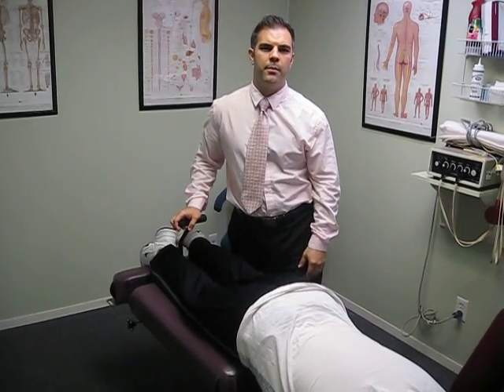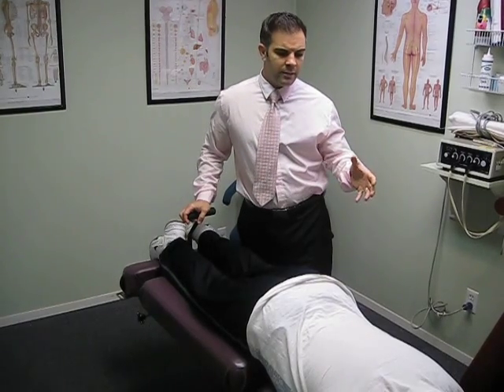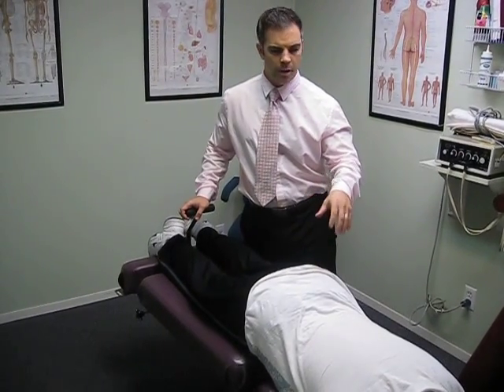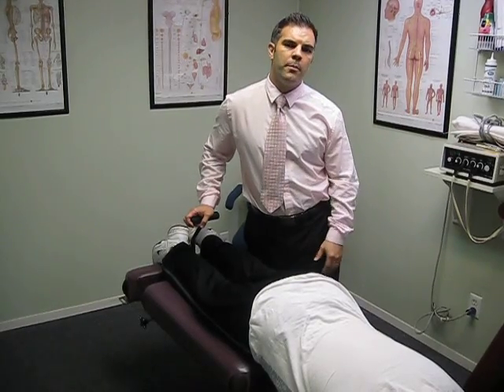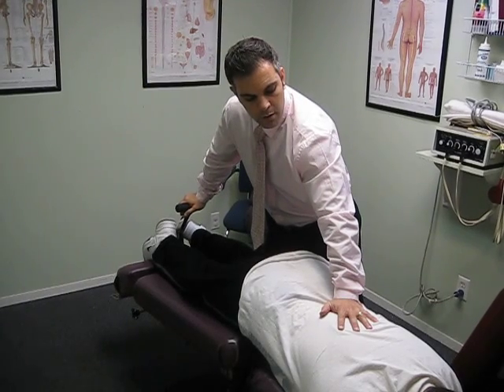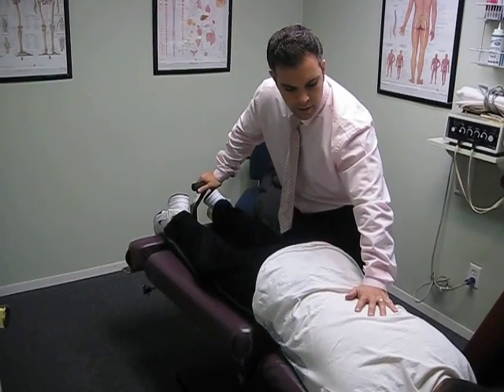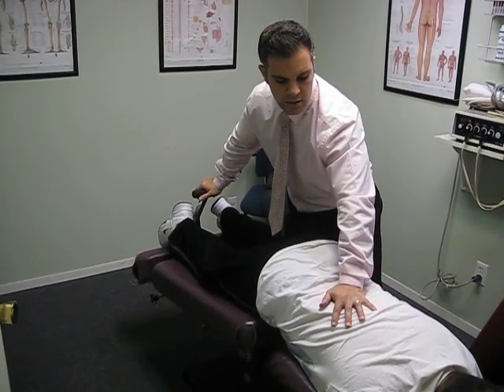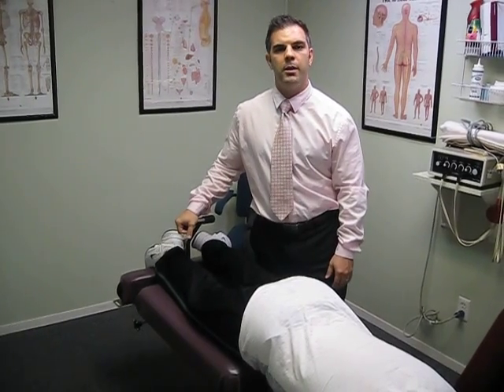Back pain relief Setauket Chiropractor, Dr Joseph Papalia